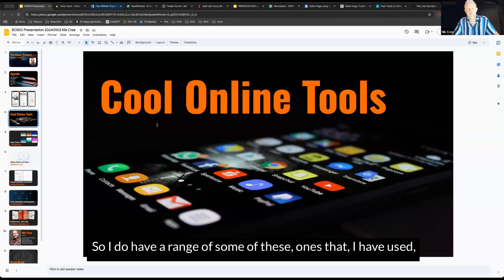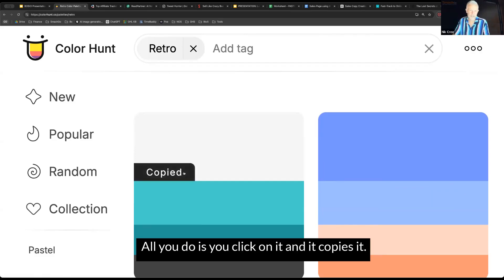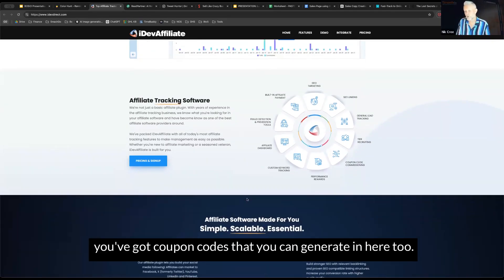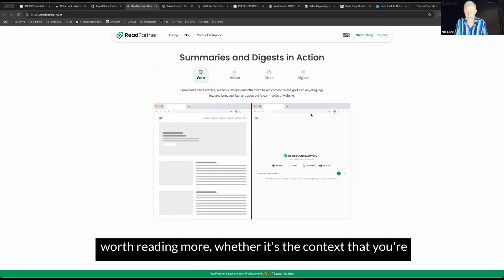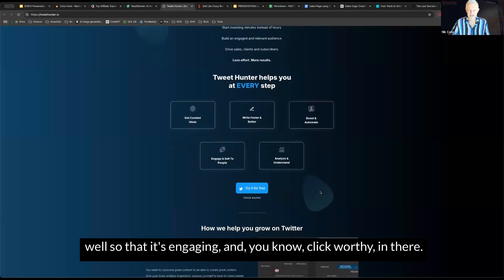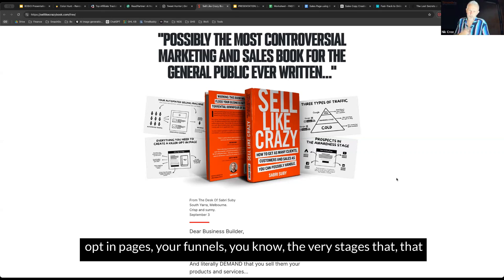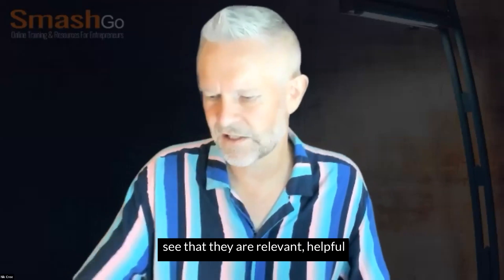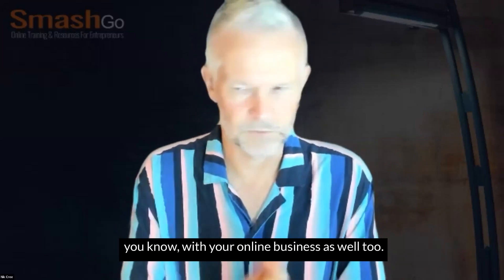20240903 Cool Online Tools and Apps